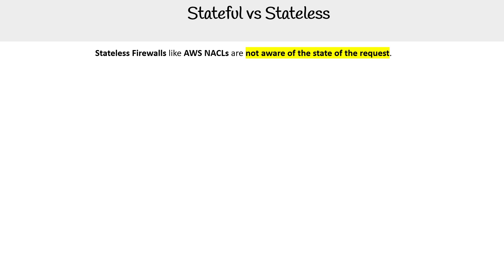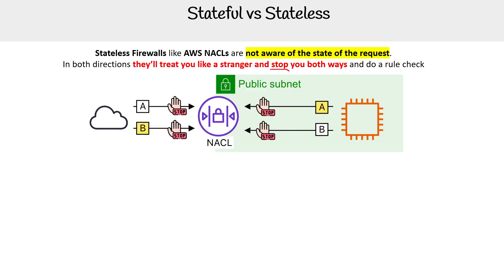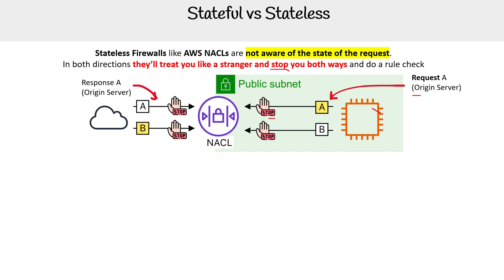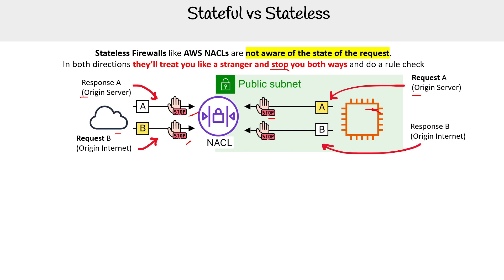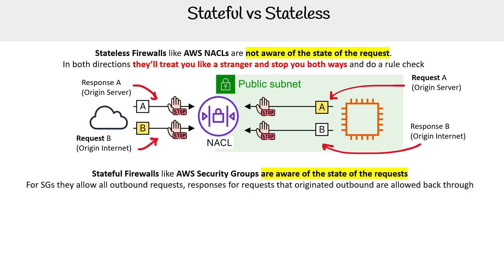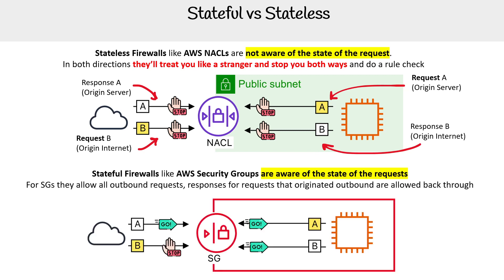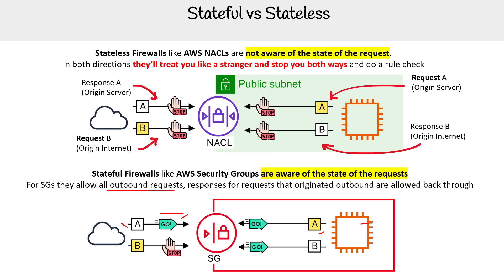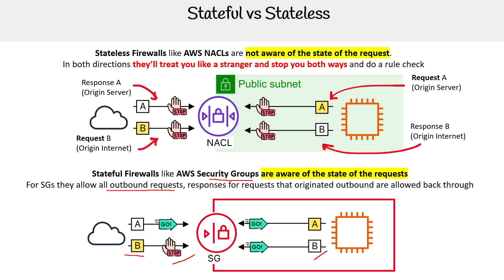Stateful vs Stateless in AWS VPC - AWS Solutions Architect Associate SAA-C03